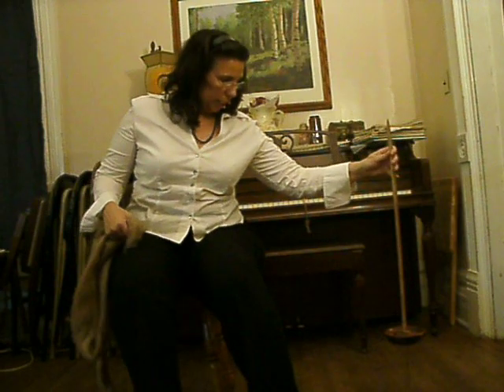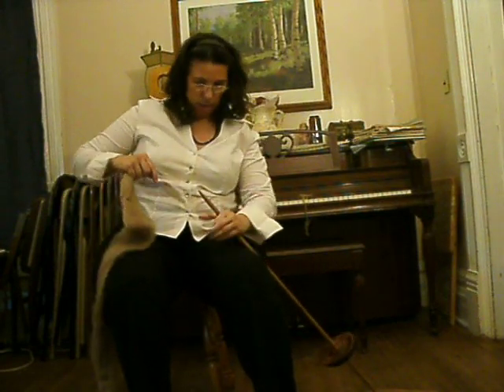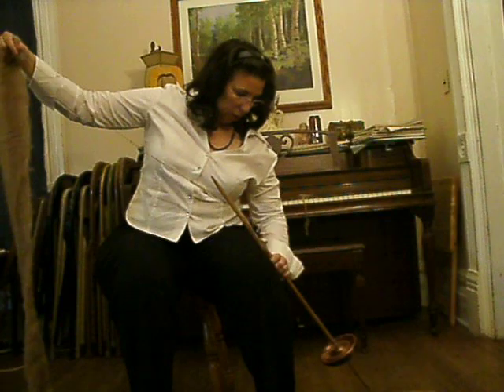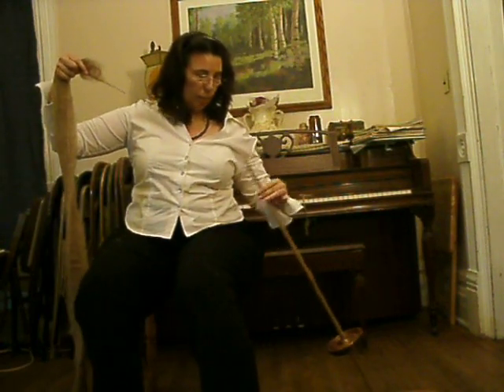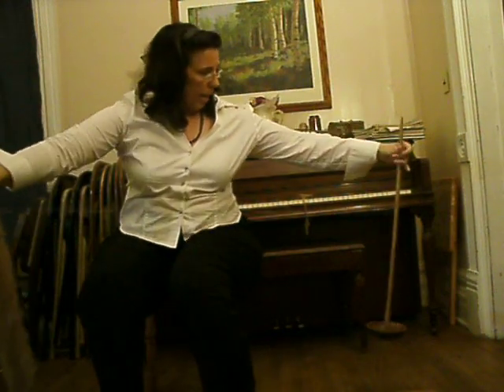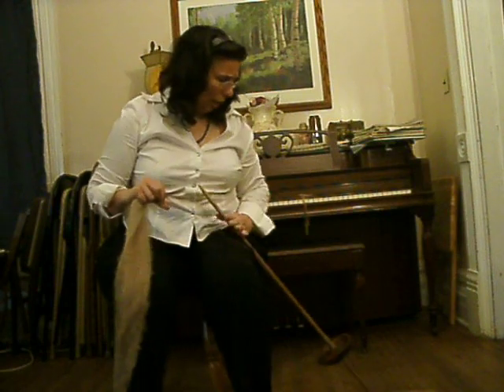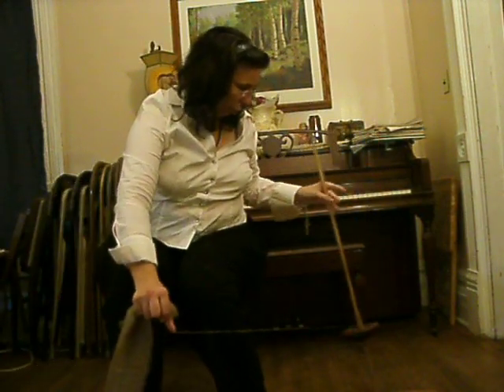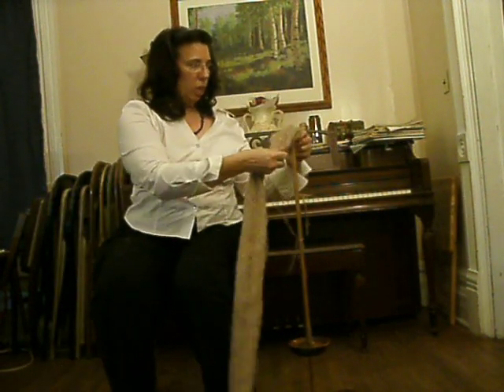Spinning with a Navajo Spindle - Yarn 2 Spin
Teresa demonstrates spinning with a Navajo Spindle.